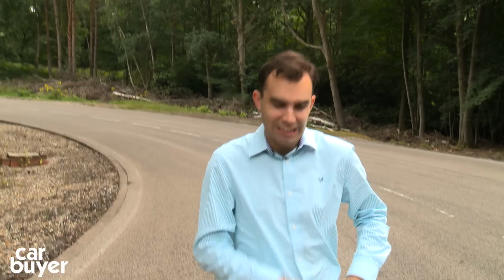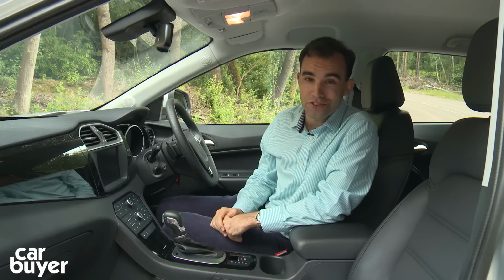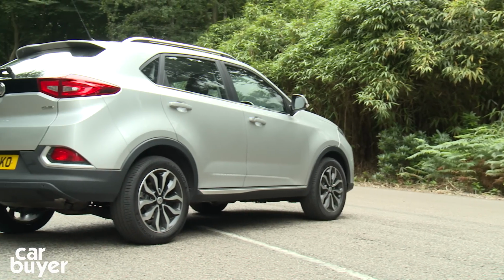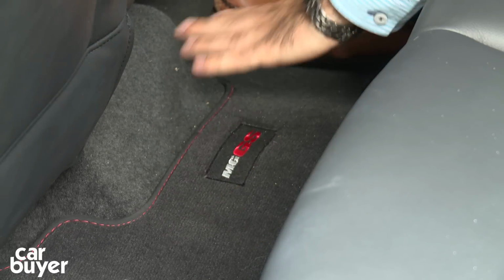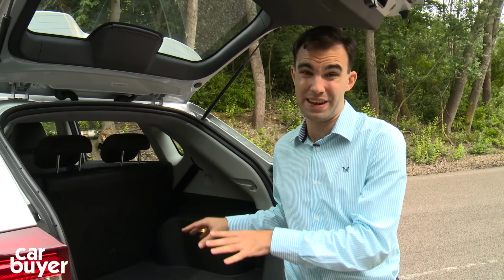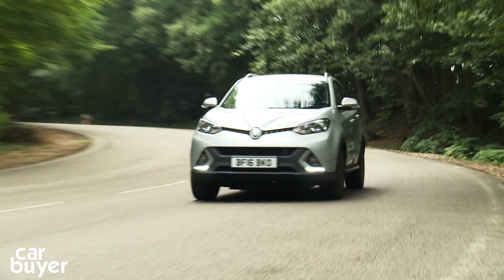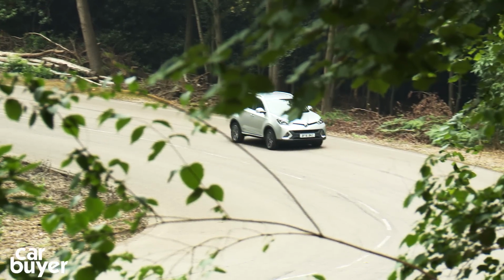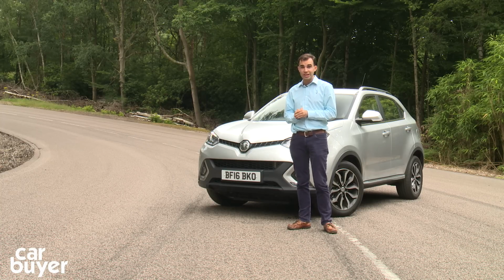MG GS SUV in-depth review - Carbuyer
The MG GS is a Chinese-made SUV from the revived British brand that also produces the MG 3 supermini. Is it good enough to take on established rivals like the Nissan Qashqai?